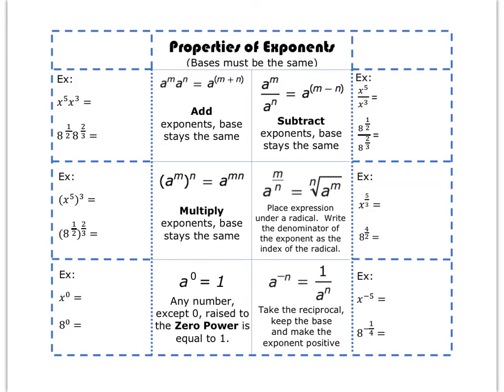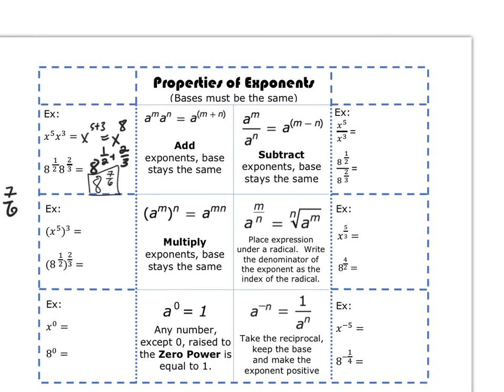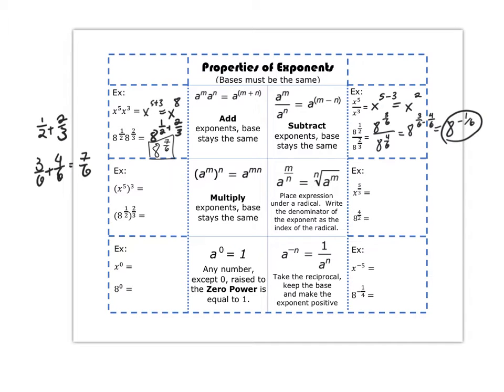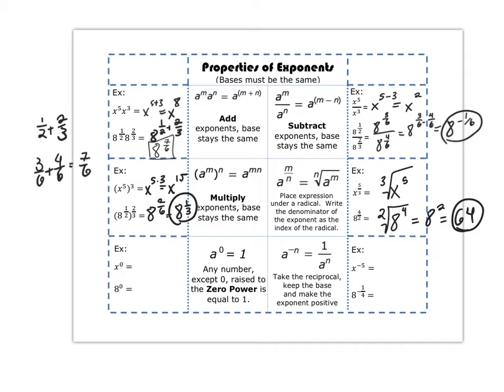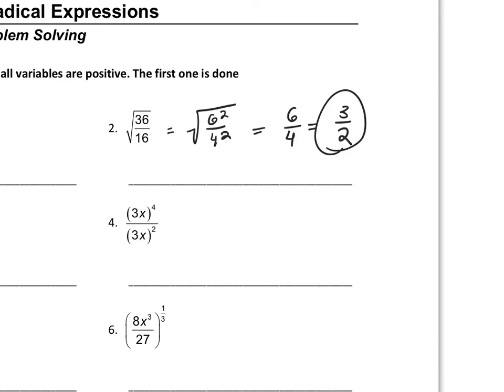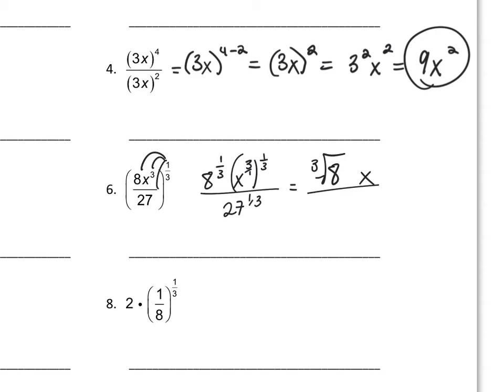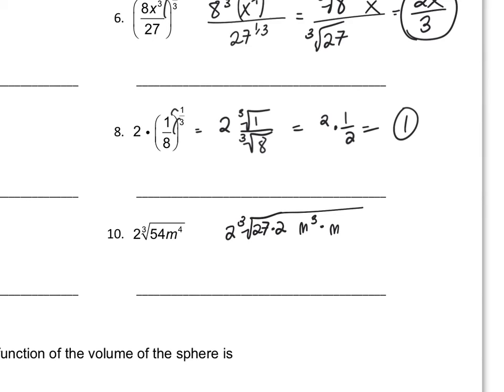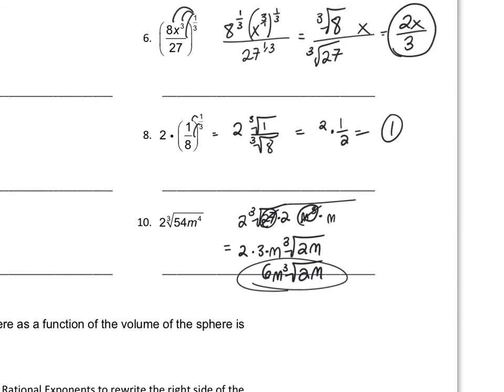Properties of rational exponents - part 1